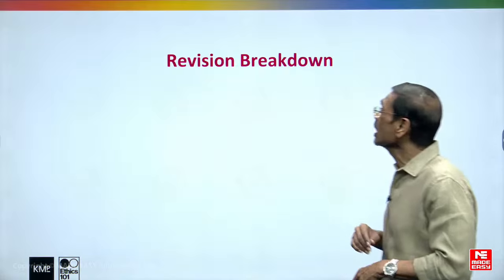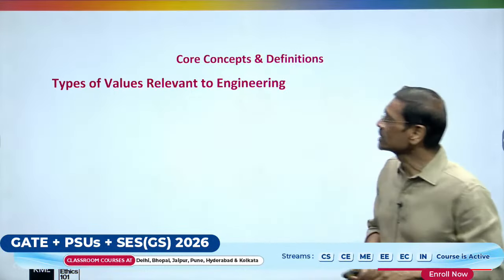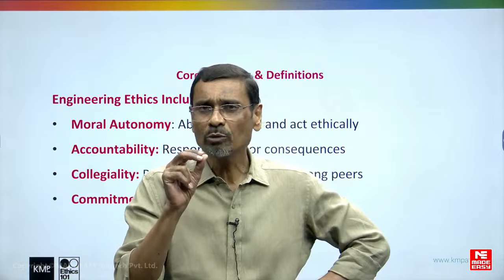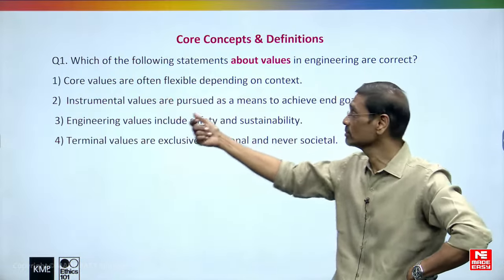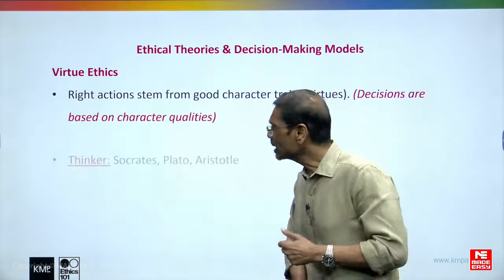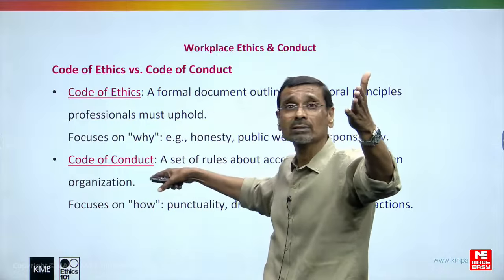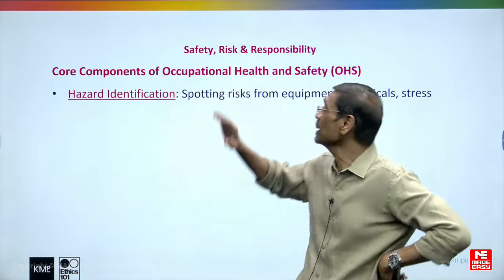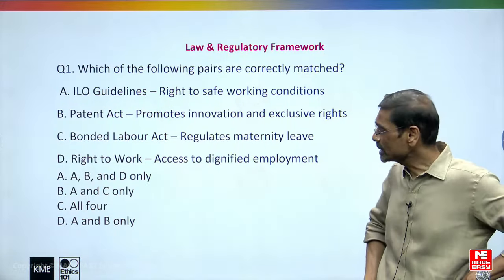ESE 2025 Prelims | Ethics & Values in Engineering | One Shot Revision by MADE EASY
Boost your ESE 2025 Prelims preparation with this comprehensive Ethics & Values in Engineering Marathon session! In this one-shot revision by MADE EASY’s top faculty, you’ll cover all high-scoring topics and key concepts in one go. Perfect for last-minute revision and concept clarity. Don’t miss this FREE revision class specially designed for ESE 2025 prelims.

🧠 This live class is designed to help you revise all important concepts, formulas, and previous year questions in one go, ensuring maximum retention and exam readiness.

📌 Details:

🔴 Live Class: 23rd May

📍 Subject: Ethics & Values in Engineering

🎓 Faculty: KM Pathi Sir, MADE EASY

💡 Don’t miss this golden opportunity to boost your score and strengthen your basics right before the exam.

📲 Follow MADE EASY for complete ESE guidance and study plans.

🔥 Explore Our Most Popular Courses:

✅ GATE+PSUs+State Engg. 2026 (Classroom Course)